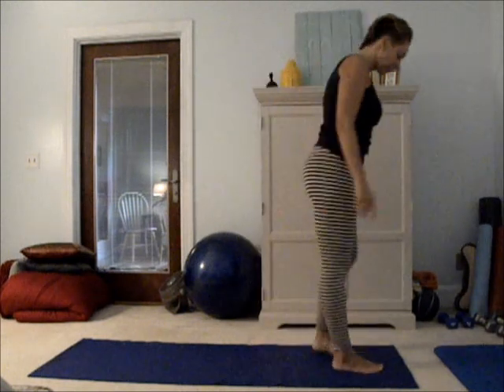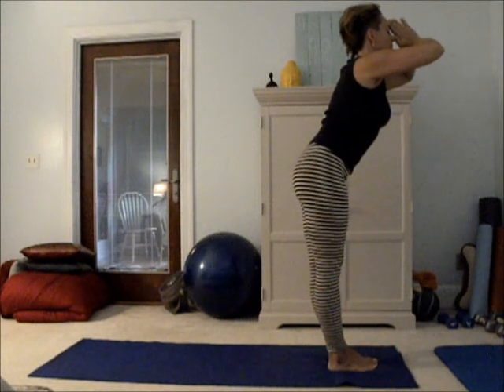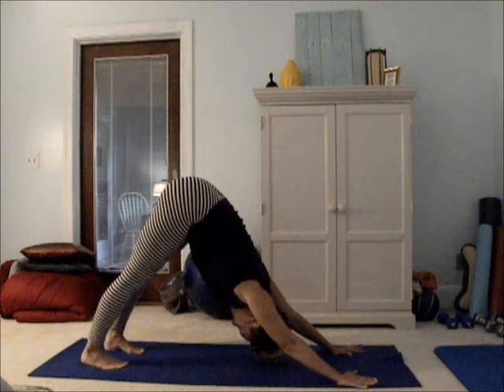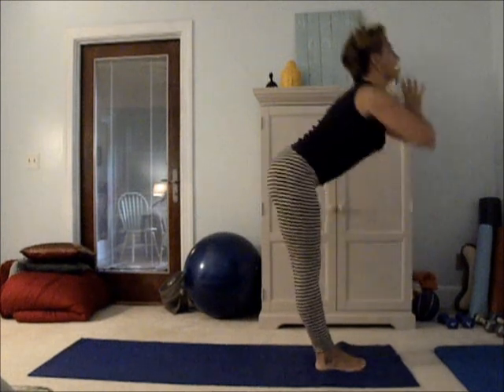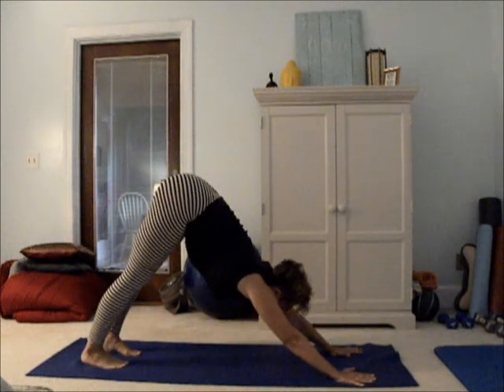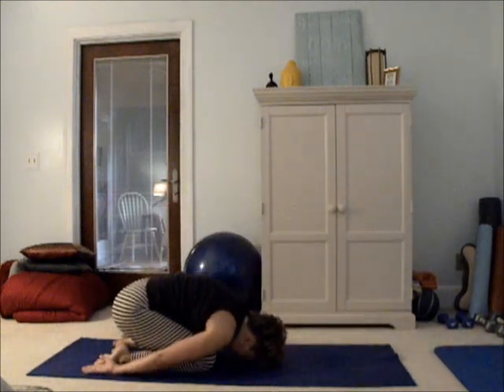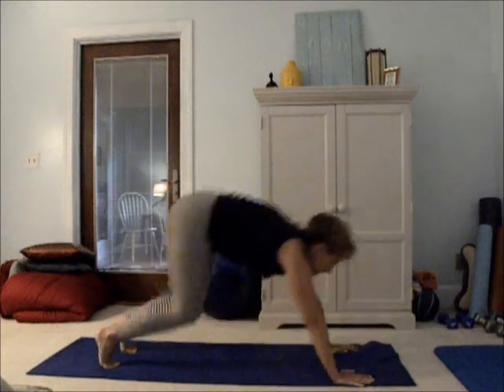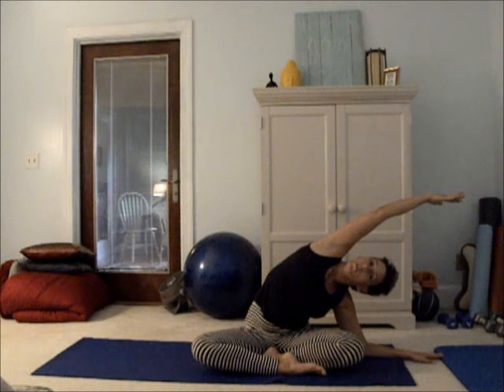Morning Yoga with Becca | rebecca4all.com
Please use this morning yoga routine for beginners to really set up your day. Namaste! XOXO, Coach Becca